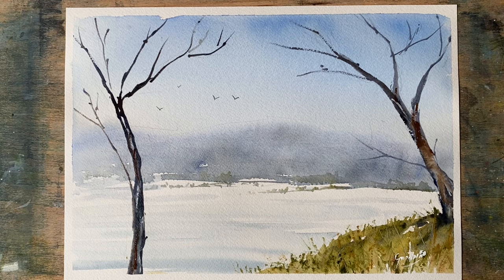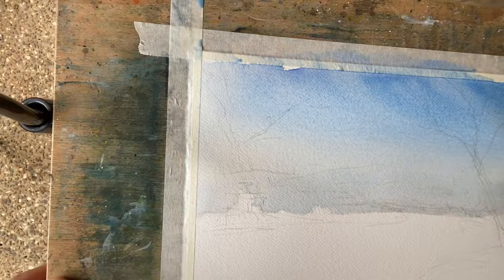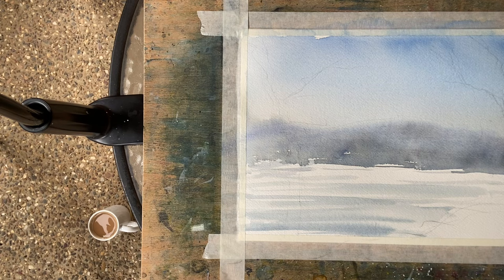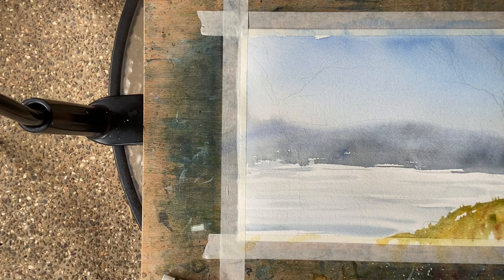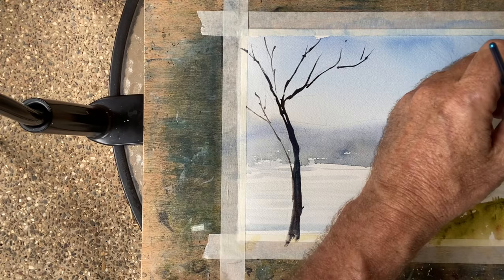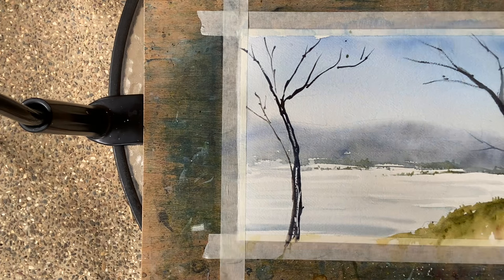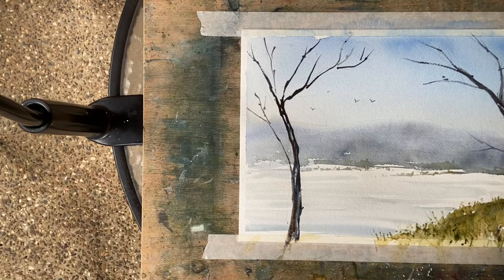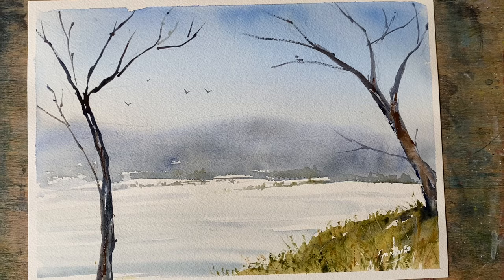Simple Watercolour Demo - | Lake and diffused mountains